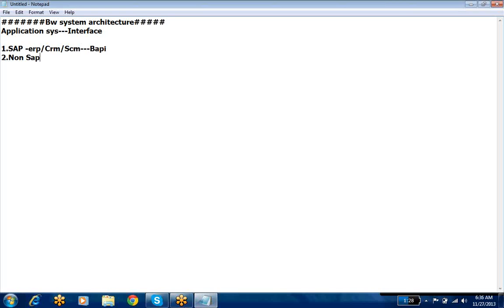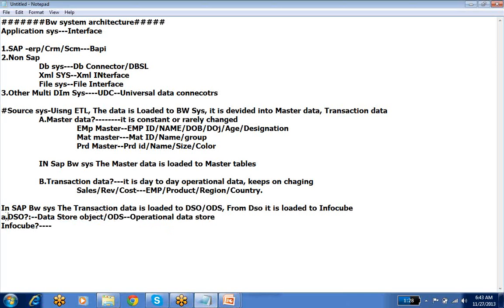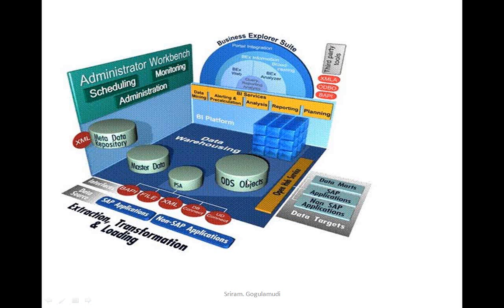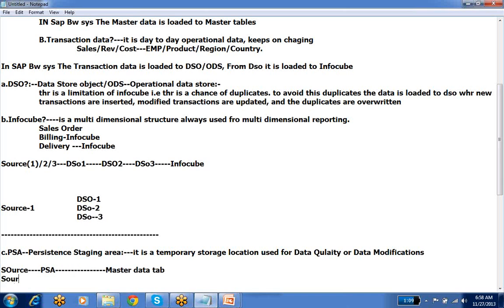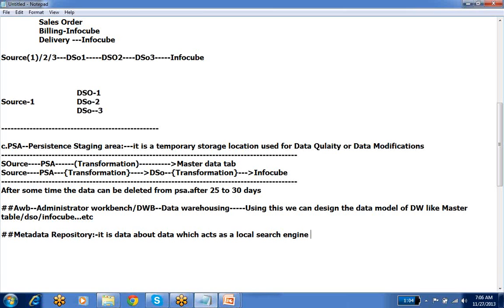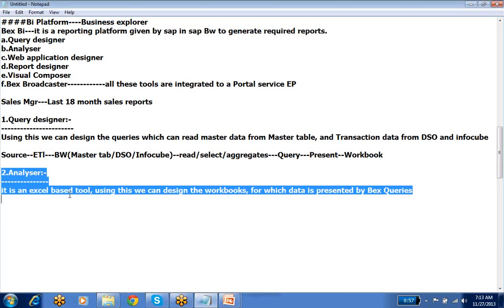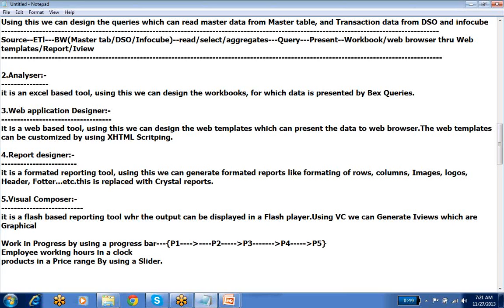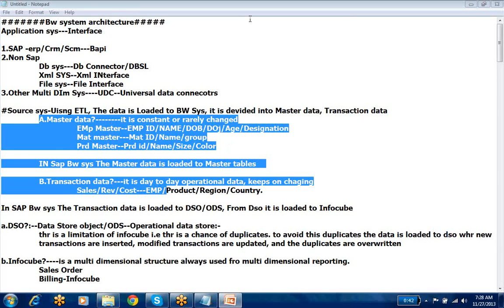SAP Online Courses, SAP Online Training and Tutorials, SAP BW_Session_2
Become a Pro with these valuable SAP skills. Start Your Course Today by Expert Instructors. Many Students enrolling Now.